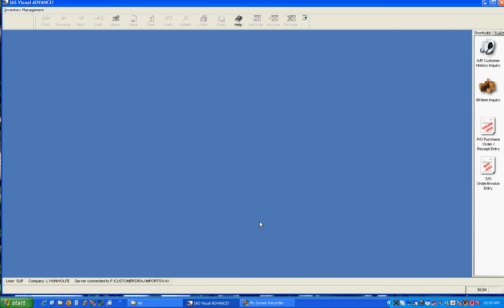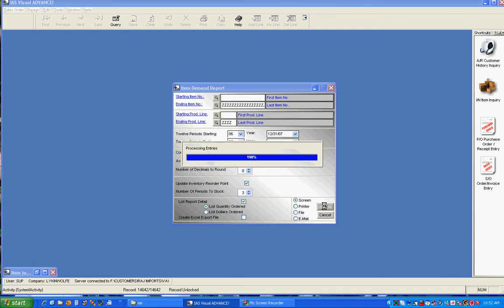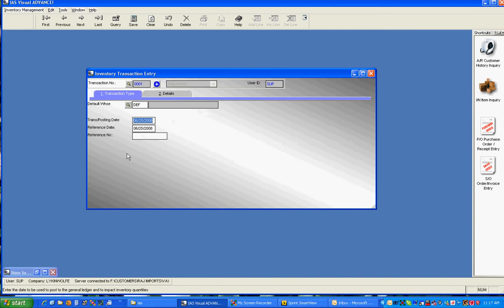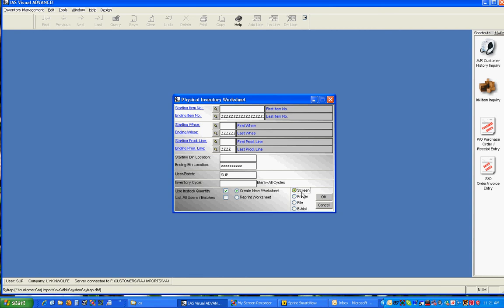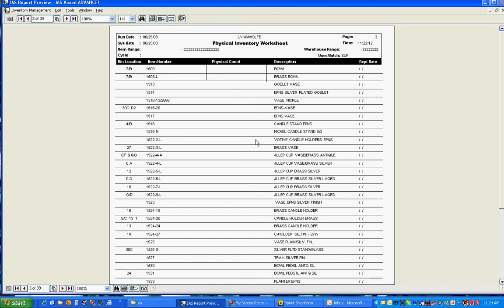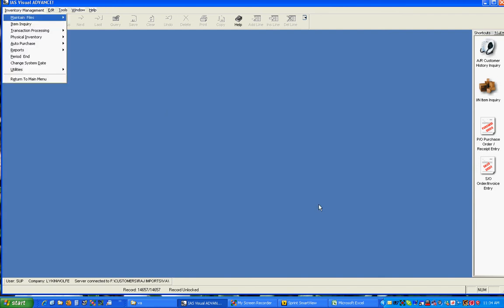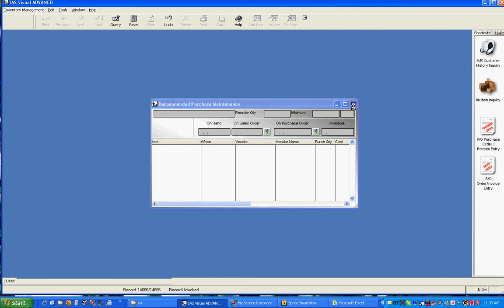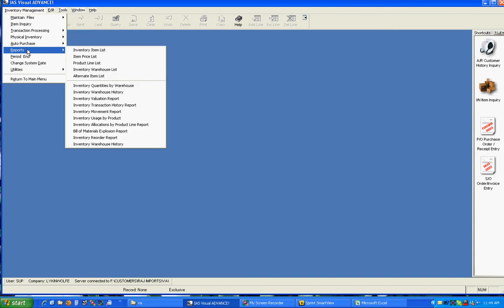07B IN Rest of Module